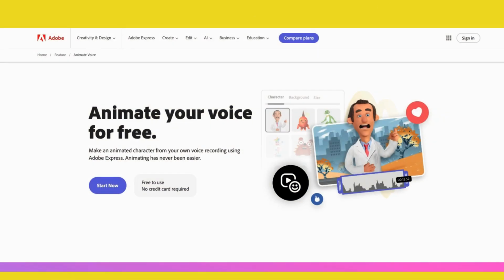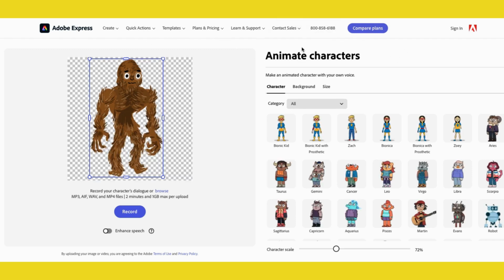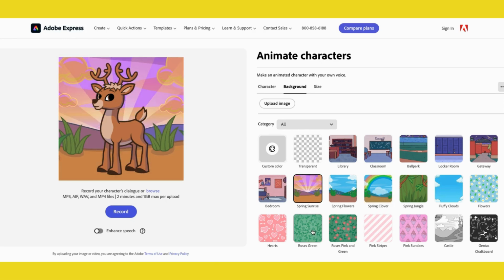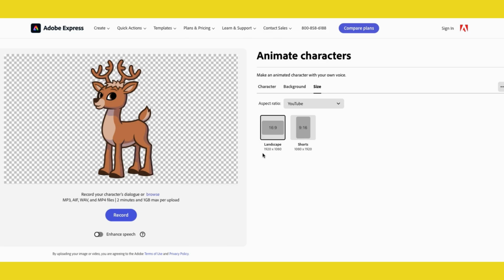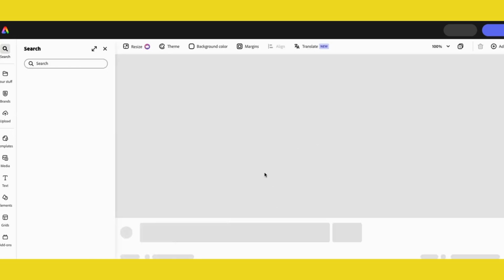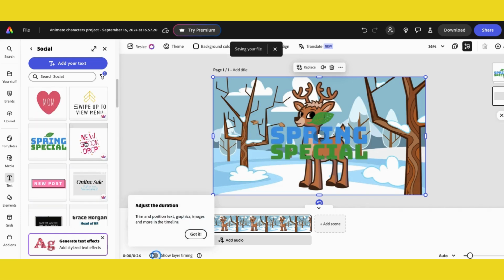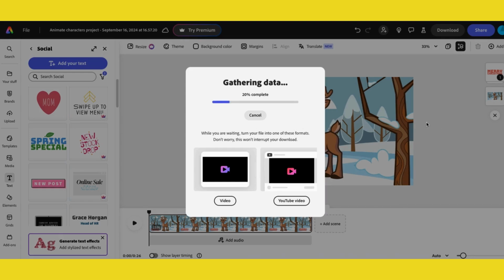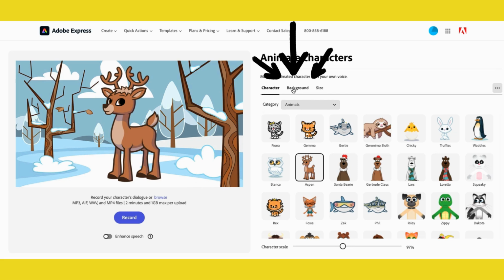The EASIEST Way to Create Stunning Animations FAST! Animated Tutorial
You Won't Believe How Easy It Is to Animate from Audio in Minutes! MAKE An Animated Kids Cartoon Video in MINUTES: Animate from Audio!

CREATE Your Own Animated Cartoon Video in MINUTES with Animate from Audio! How to Make a FREE Animated Cartoon Video Using Animate from Audio

Hey, AI creators! In today’s video, we are going to visit a popular Free Online Cartoon Maker. I’m going to show you how to bring your characters to life by creating talking animated talking videos using a cool FREE program called Adobe Express!  Whether you’re working on a project for YouTube, social media, home or business, this free tool will help you level up your content game.

We’ll start by using Adobe’s Animate from Audio tool—no need to pay for anything (unless you want to)! I’ll walk you through the process of picking the perfect character, adjusting the background, and uploading your own pre-recorded narration for seamless lip-syncing. Don’t worry—if you’re unsure about how to record your voice, I’ve got tips for that, too!

We’ll explore Adobe Express’s wide range of characters, including people, animals, and costume characters, so you can choose exactly the right one for your project. And if you want to change the size for platforms like YouTube, Instagram, or Pinterest, I’ll show you how to easily adjust that too.

Once we’ve uploaded our recording, Adobe will sync the lips to the narration, and we’ll preview the final result. I’ll also walk you through how to clean up background noise, so your character’s voice is crystal clear—perfect for presentations, work, or even personal projects like kids’ videos.

By the end of this tutorial, you’ll be ready to create your own mini animated videos with talking characters, all for free!

TIME STAMPS:
00:00 - Introduction
0:46 - Audio to Video Animations
2:43 - Adding Your Own Recording Option
4:04 - Inside Adobe Express
6:00 - Recording Your Voice Option
7:05 - Conclusion

Share the Magic: Know someone who is interested in videos or animation?